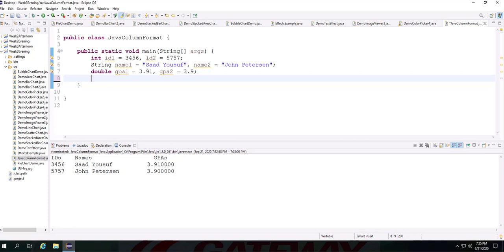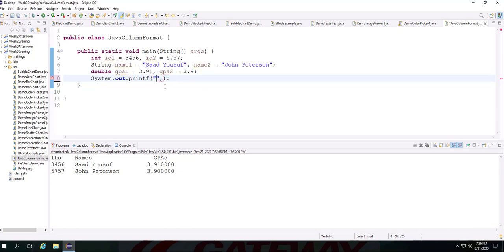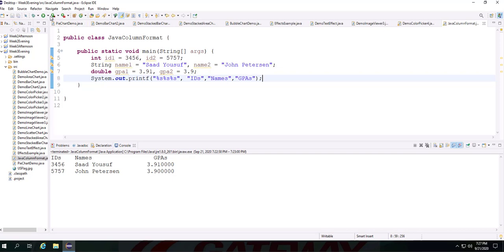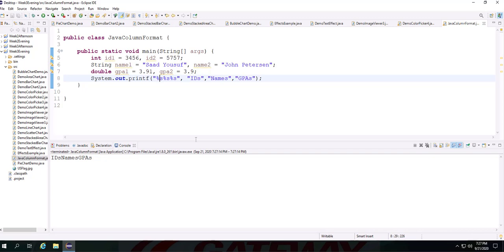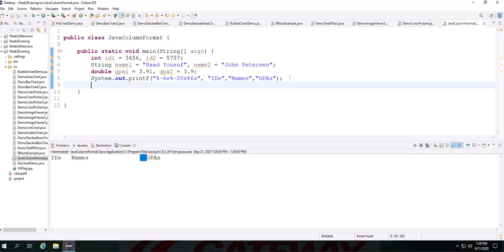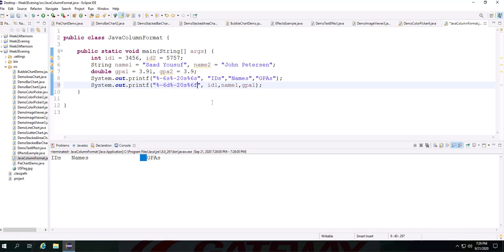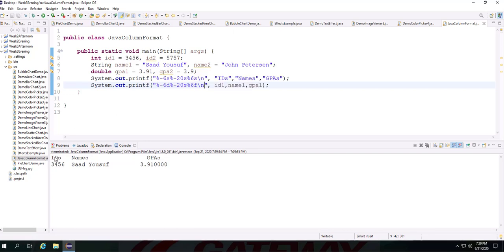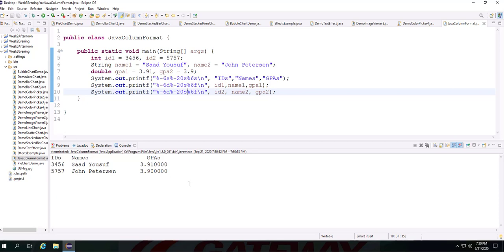Column Output Java Console Application | Java printf | Java Tutorial NEW 2020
Column Output Java Console Application | Java Tutorial NEW 2020

CODE:
public class JavaColumnFormat {
 public static void main(String[] args) {
  int id1 = 3456, id2 = 5757;
  String name1 = "Saad Yousuf", name2 = "John Petersen";
  double gpa1 = 3.91, gpa2 = 3.9;
  System.out.printf("%-6s%-20s%6s\n", "IDs","Names","GPAs");
  System.out.printf("%-6d%-20s%6.2f\n", id1,name1,gpa1);
  System.out.printf("%-6d%-20s%6.2f\n", id2, name2, gpa2);